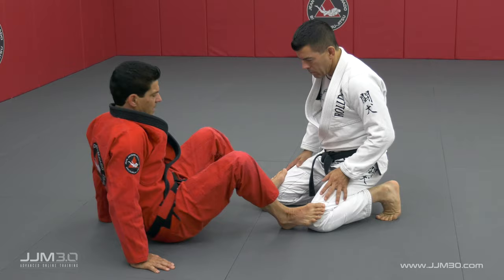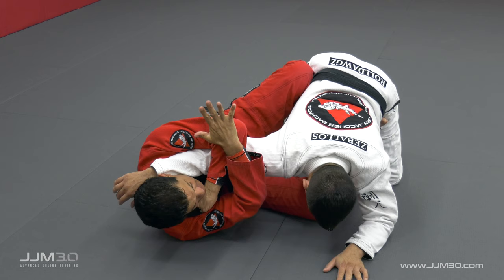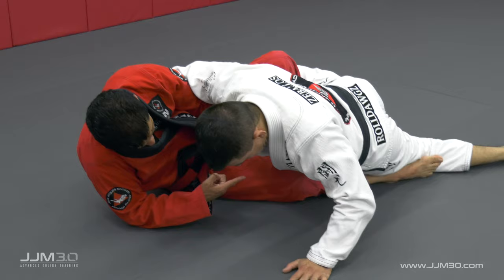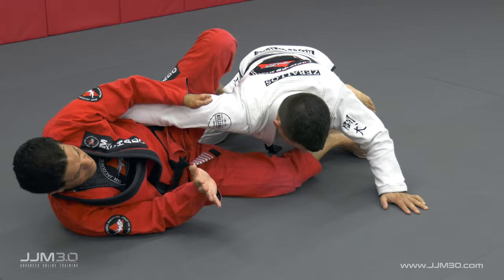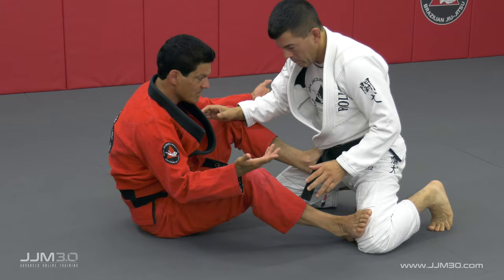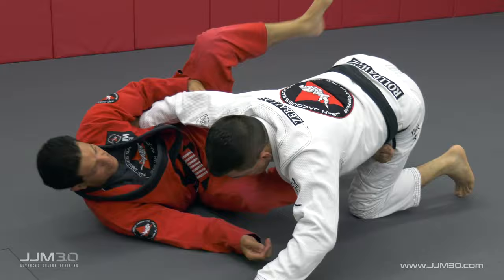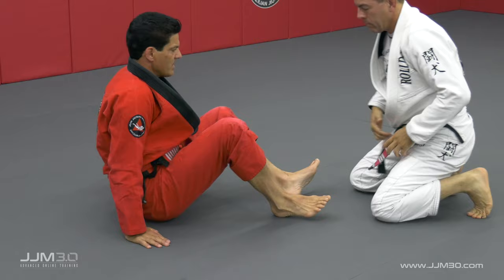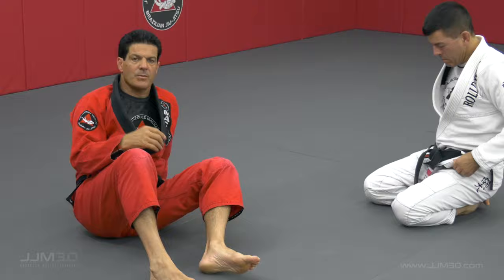The Butterfly Guard Video That Will Keep On Giving (JJM 3.0 Online Training)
This master class will open your eyes to so many new possibilities from the butterfly guard.